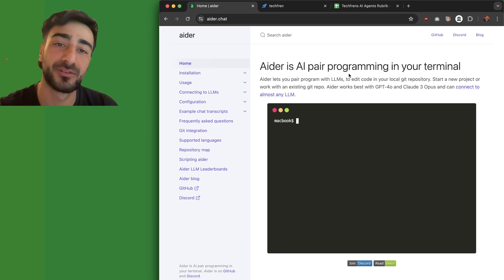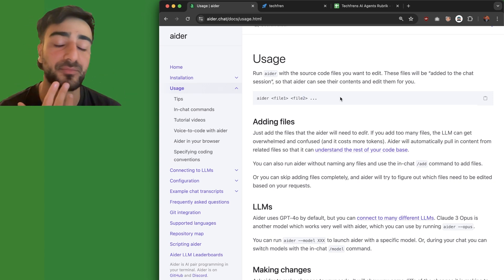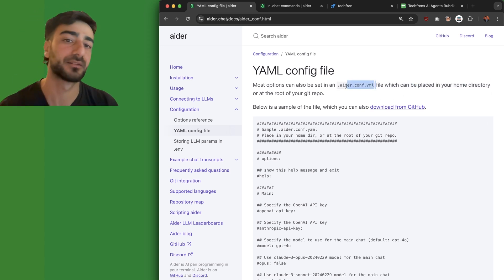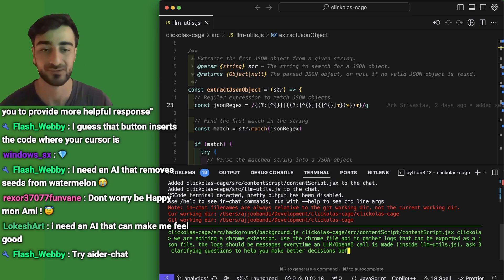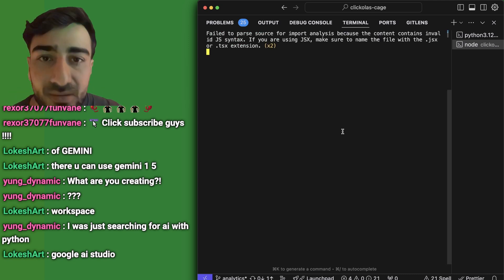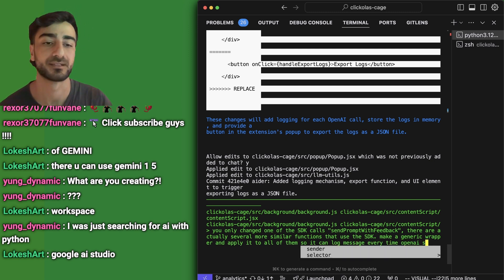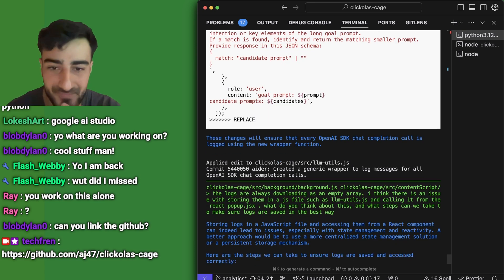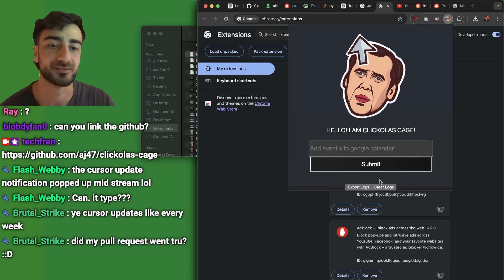Aider tips and Example use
0:00 - Intro and tips
3:07 - Example usage